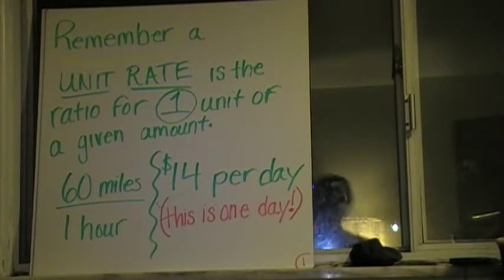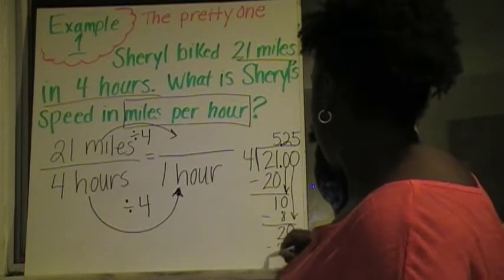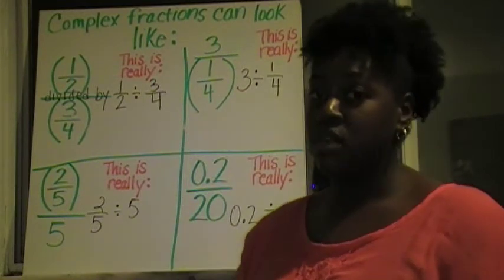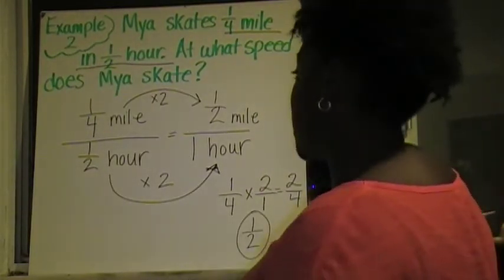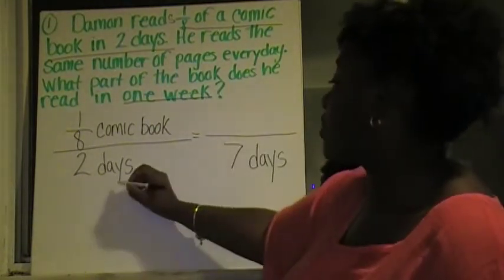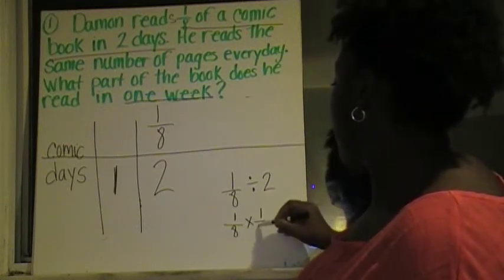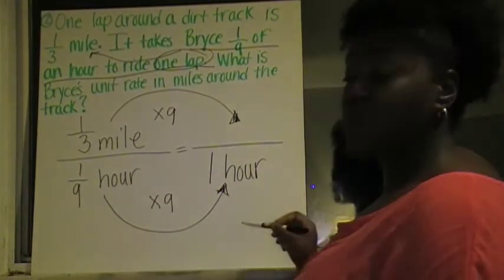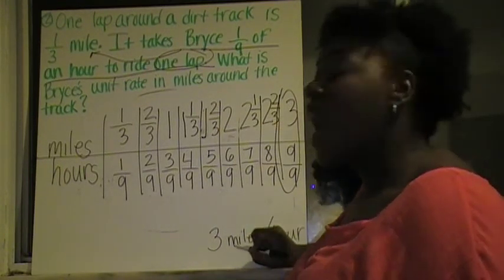Solving unit rate problems with complex fractions.